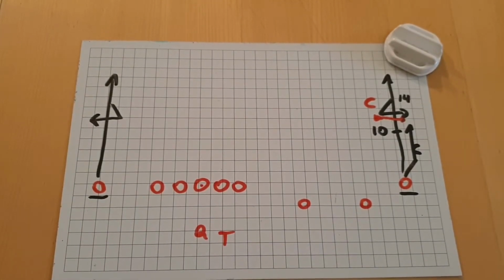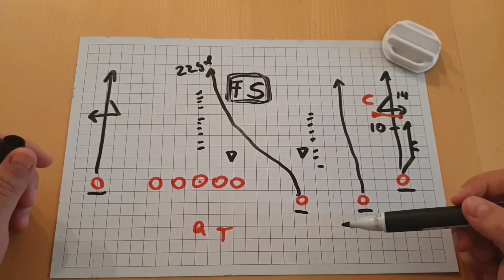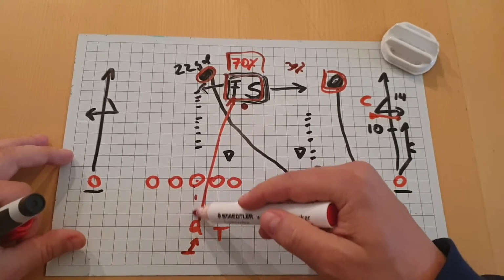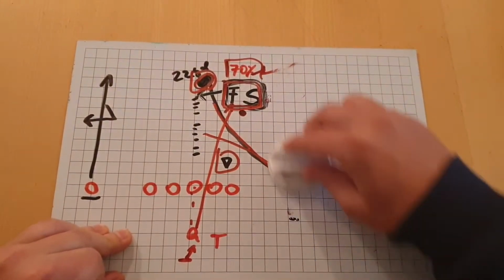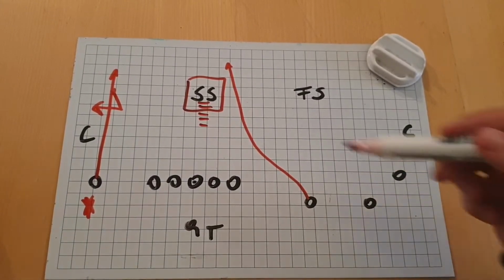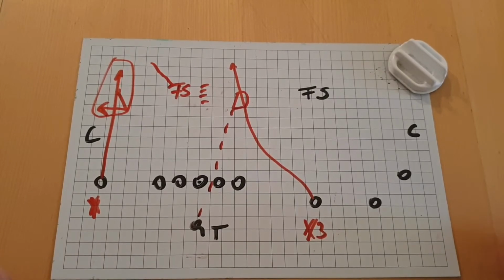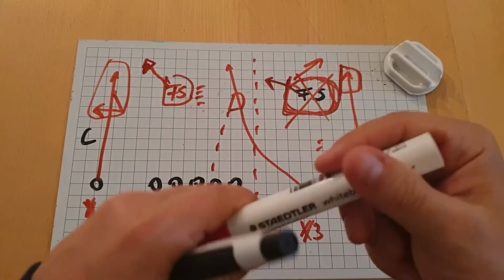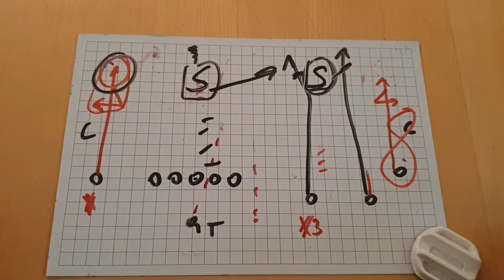3x1 4-Vertical Passing - Routes and Reads in under 10 minutes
1. vs. 1-High Defense
2. vs. 2-High Defense